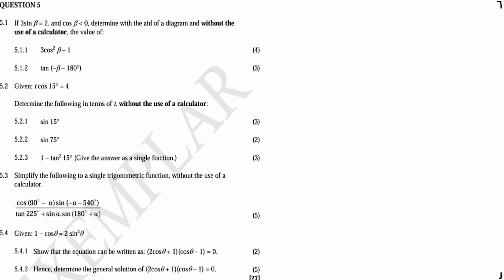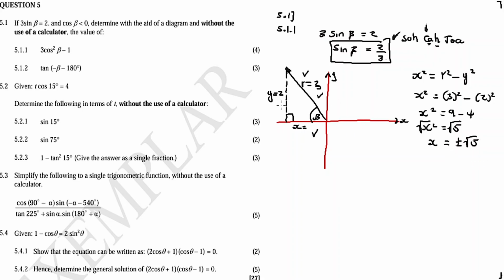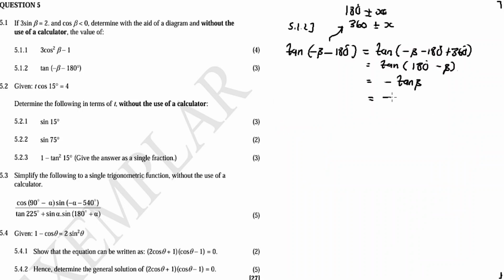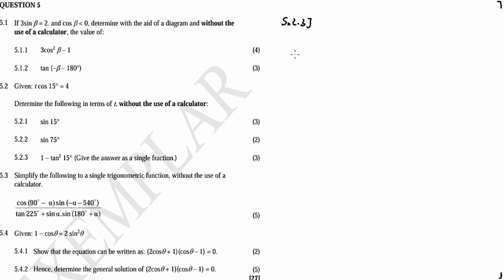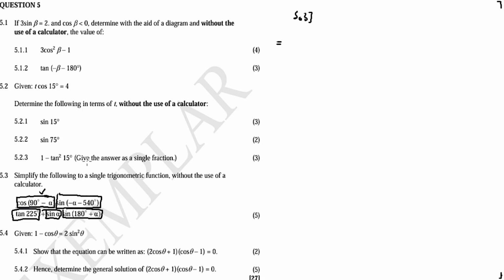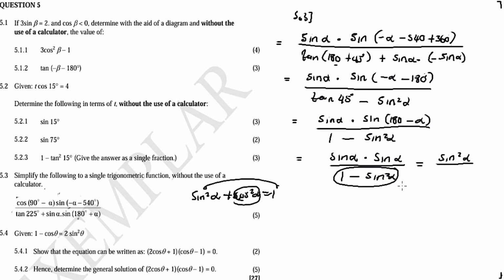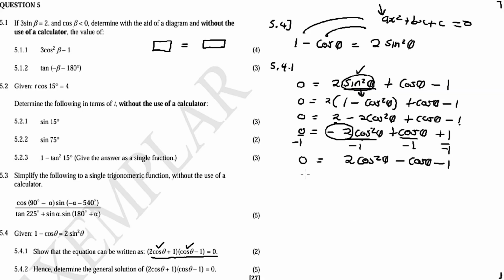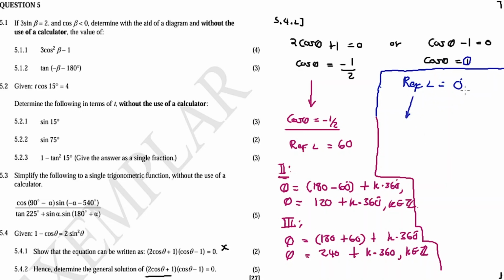90 degree Diagrams/Identities/General Solutions: GAUTENG Nov (Exemplar) 2023 Maths P2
In this video im discussing Question 5 from NOVEMBER 2023 MATHEMATICS P2,